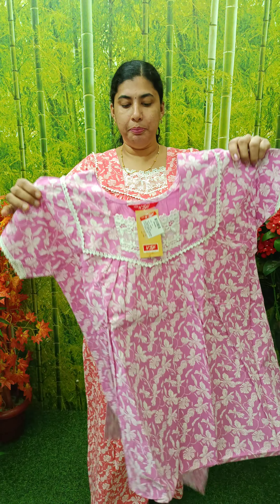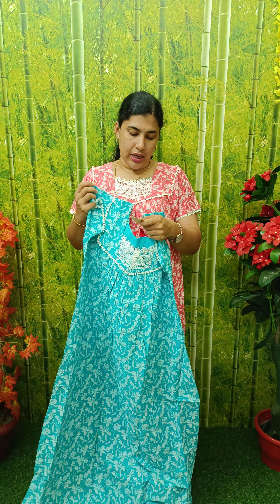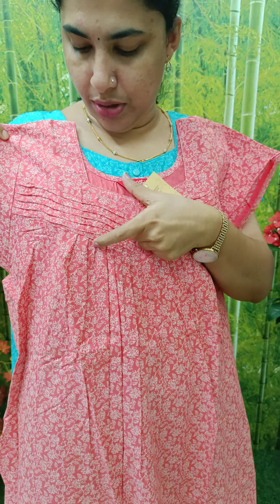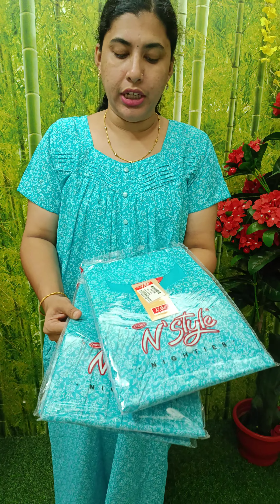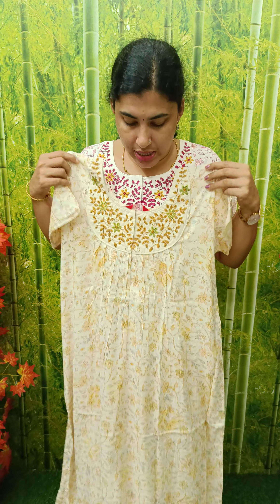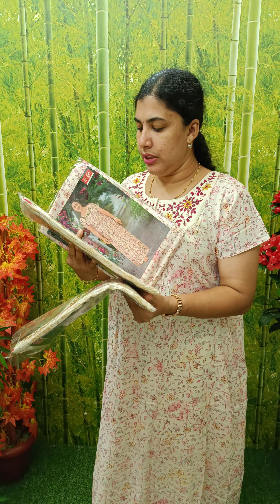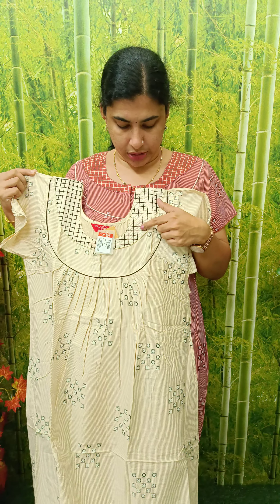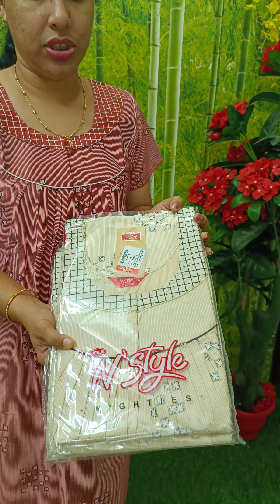Nstyle Latest Model Nighties...Ready To Ship.. Cathy's Collections..For Bookings 9497352940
👉Size: Medium,Large ,XL and XXL
👉Type: Pleated
👉No Cod